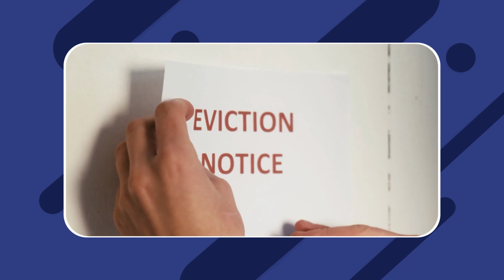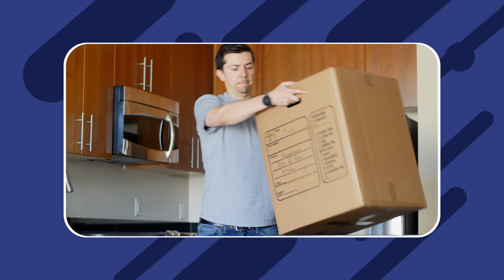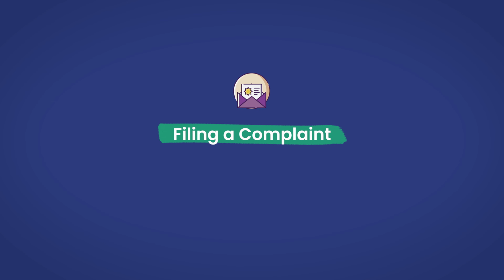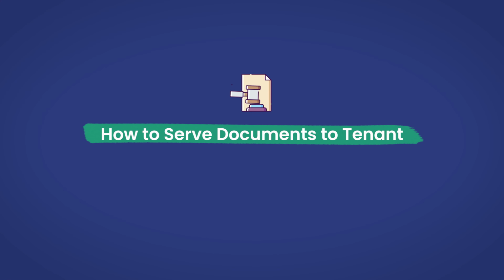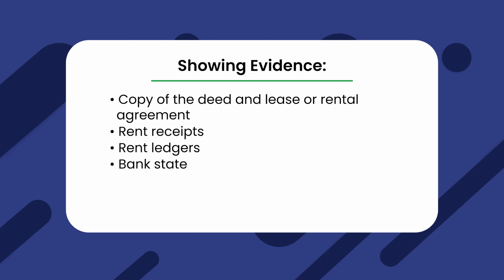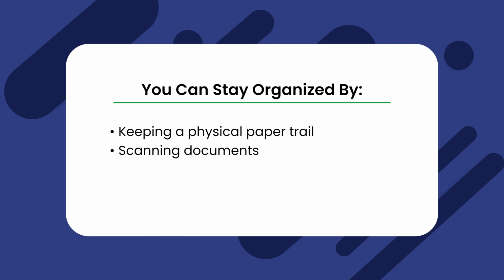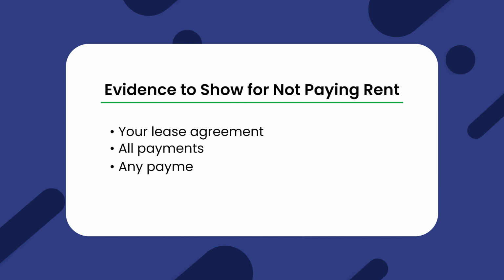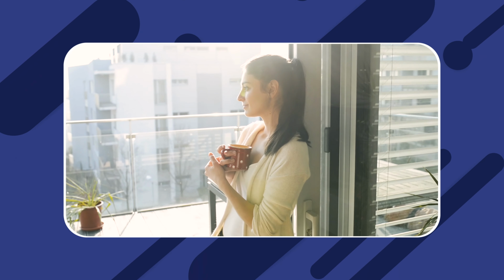Your Guide to the Eviction Process in Wyoming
Today, we will be breaking down the eviction process in Wyoming! A Forcible Entry or Detainer Suit is the legal term for a landlord's complaint against a tenant. These vary from county to county, but they still follow the same general eviction process. Schedule a free demo today

0:00 Welcome
1:16 Eviction Reasons
4:37 Filing a Complaint
5:10 Notice to Comply
5:44 Serving the Tenant
7:09 Asking for Possession
8:28 Getting Possession
10:00 Wyoming Eviction Process Timeline
10:08 Showing Evidence
13:18 Self-Help Evictions

Category: Laws ‍‍